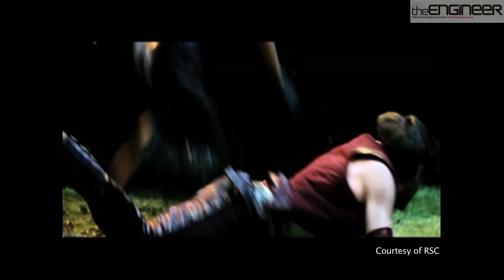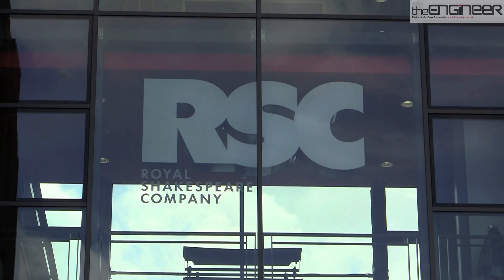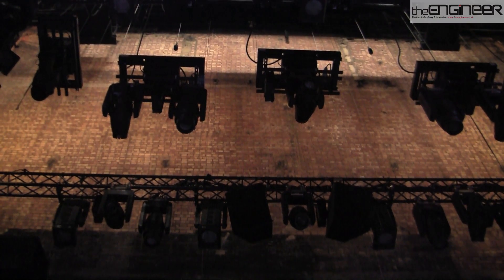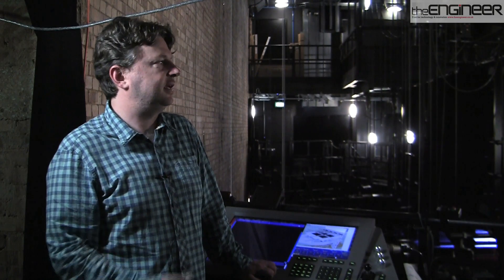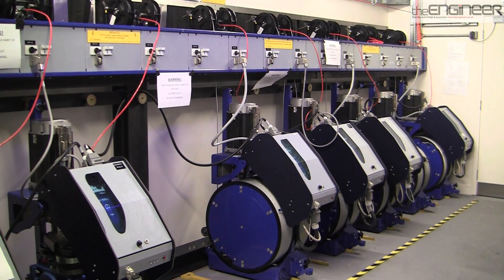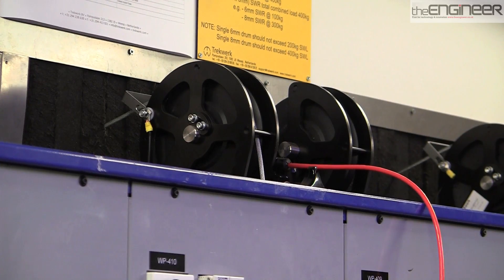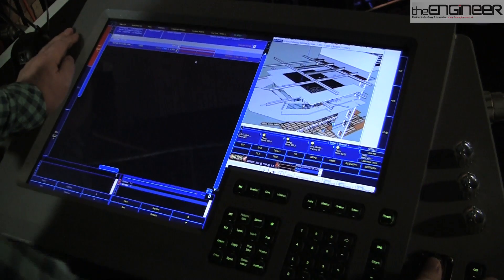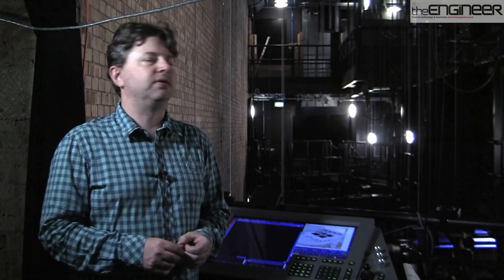Automating the Royal Shakespeare Theatre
The Royal Shakespeare Company has developed an innovative automated scenery system to meet the unusual demands of its home theatre in Stratford-upon-Avon.